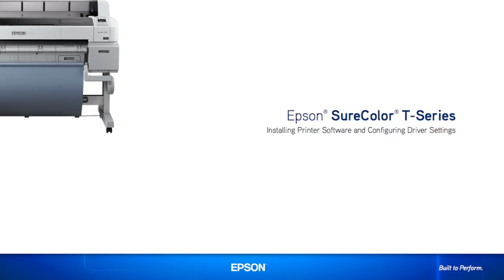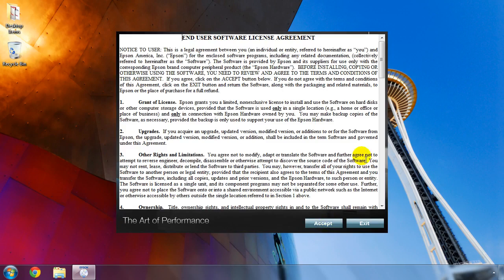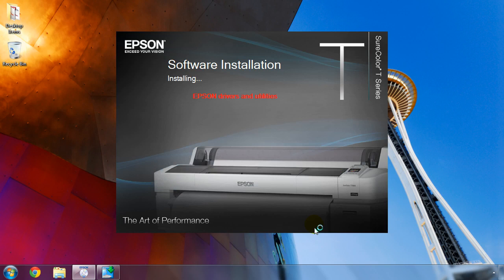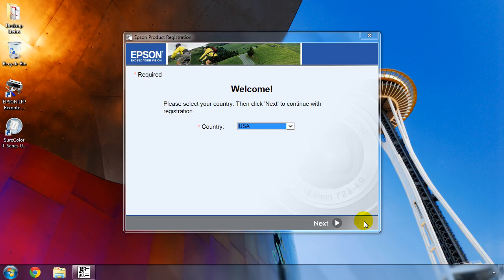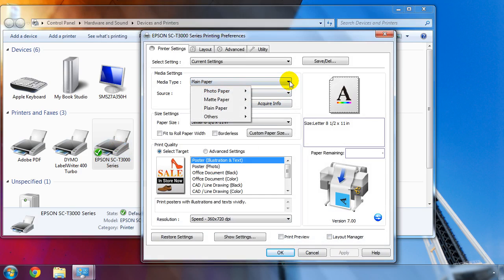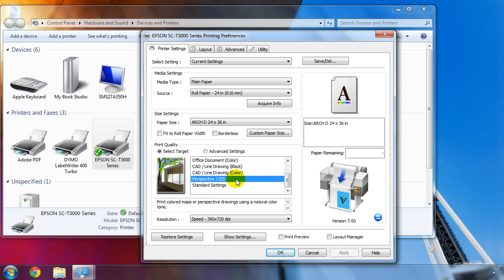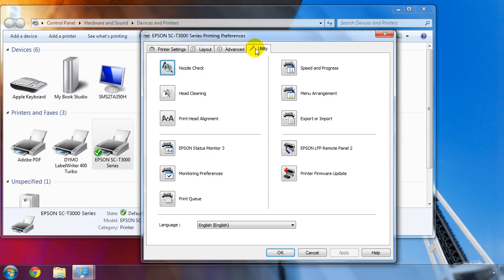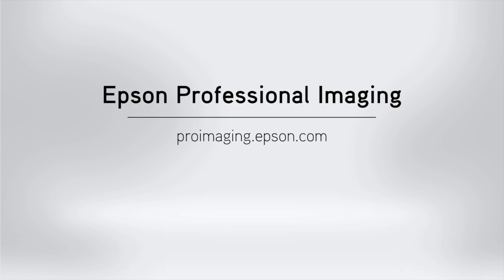Epson SureColor T-Series | Software Installation and Driver Setup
Learn how to install the software and set up the driver on the Epson SureColor T-Series.